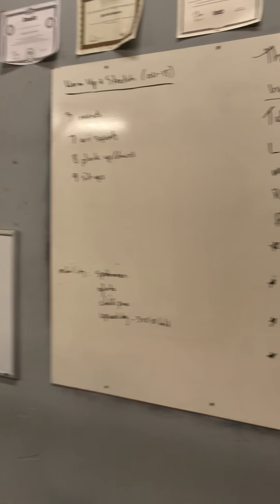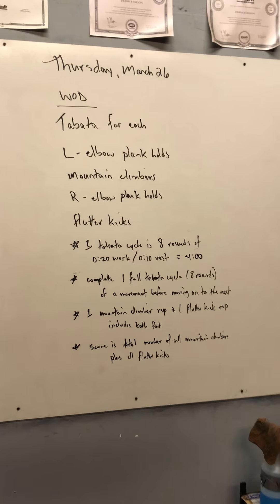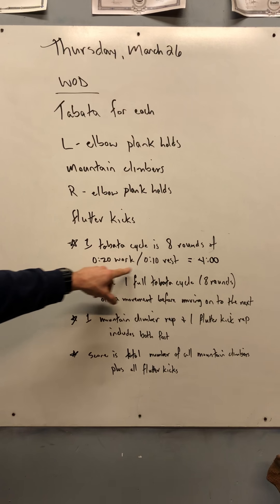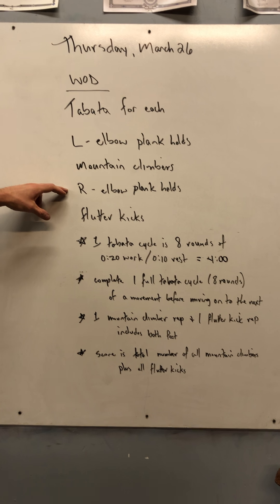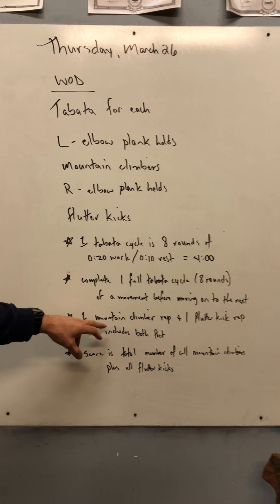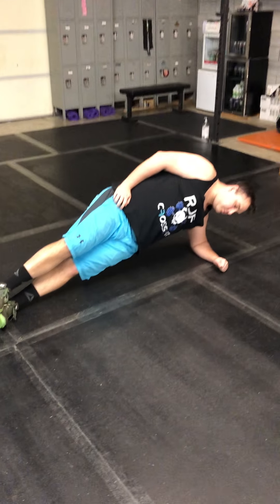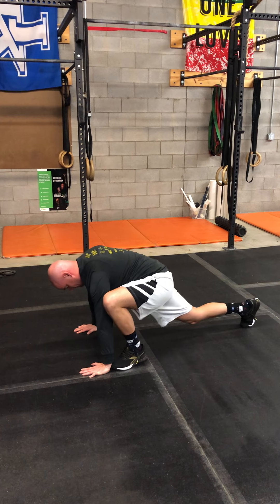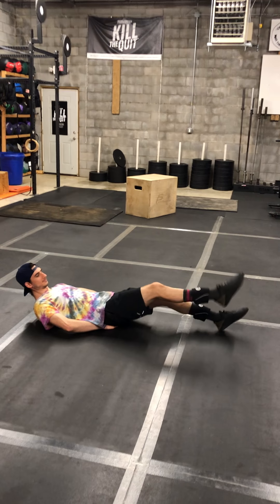Daily WOD, 3.26.20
Welcome to the WOD explanation video for Thursday, March 26, 2020.